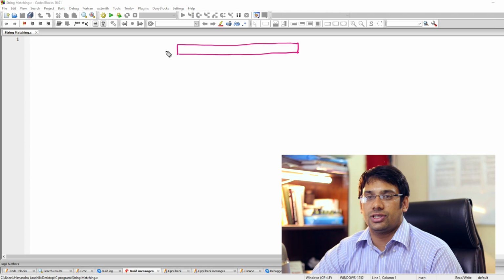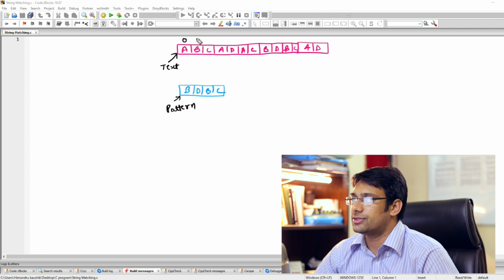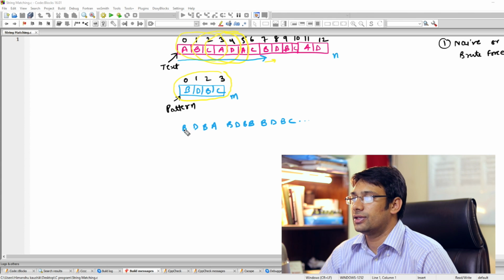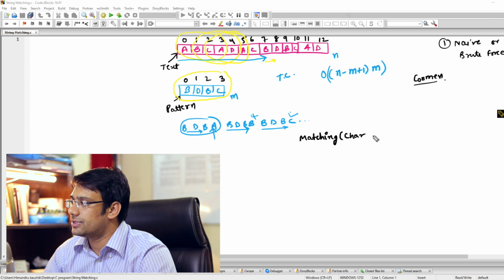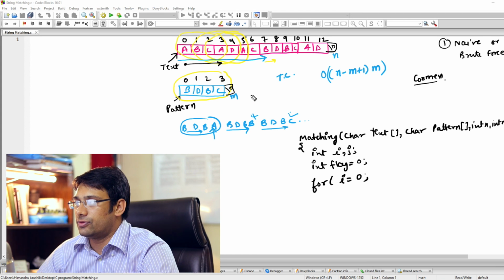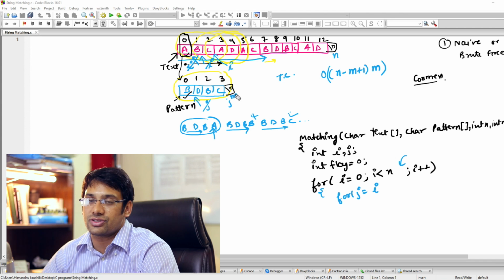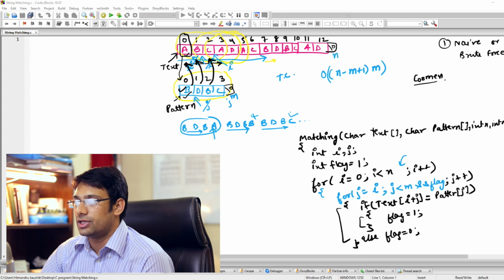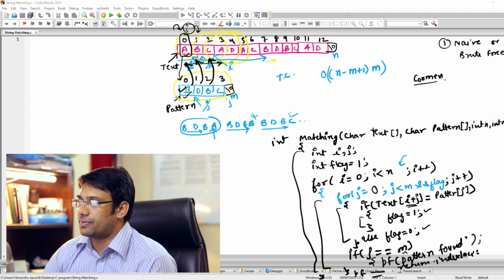Naive String Matching Algorithm Explaination